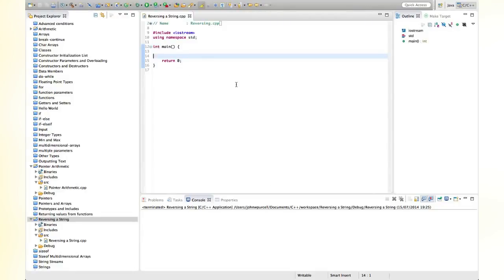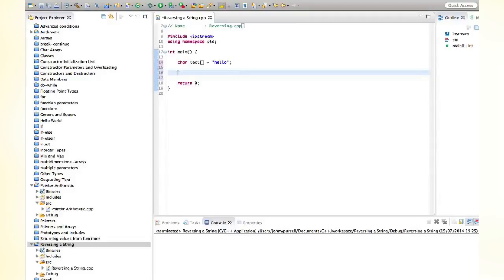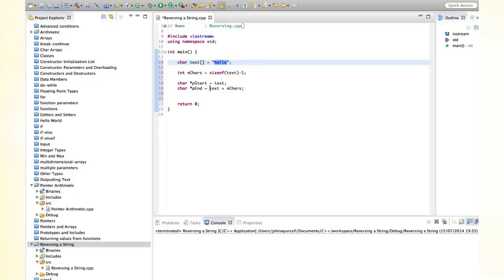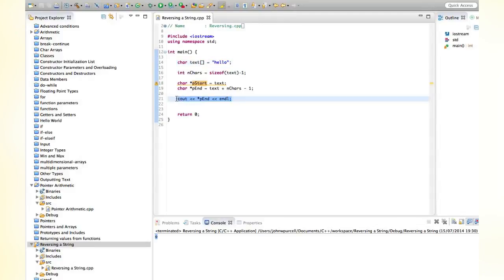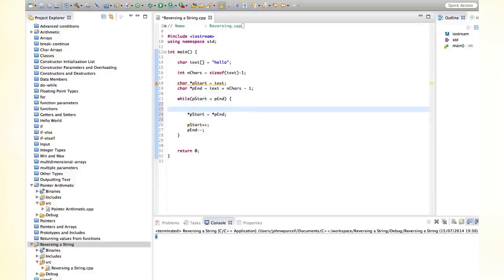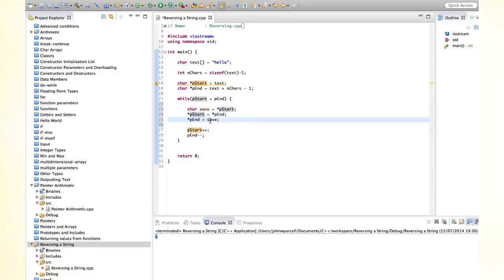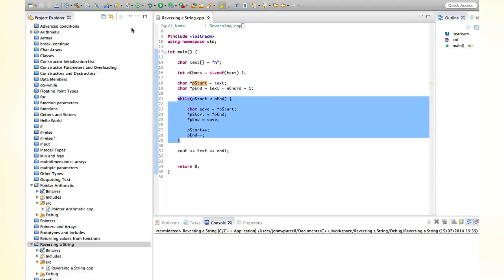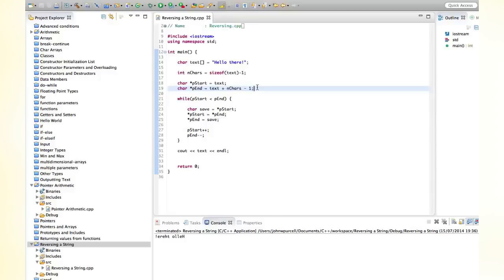C++Tutorial for Beginners 42 - Reversing a String (Interview Question!)